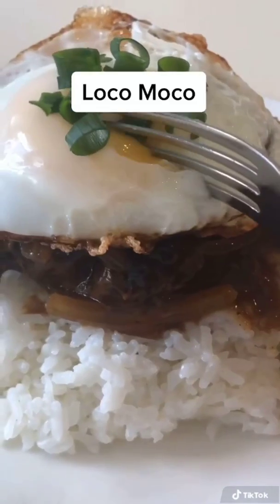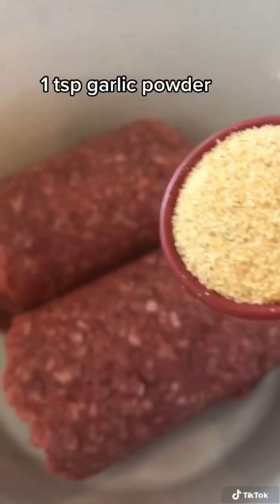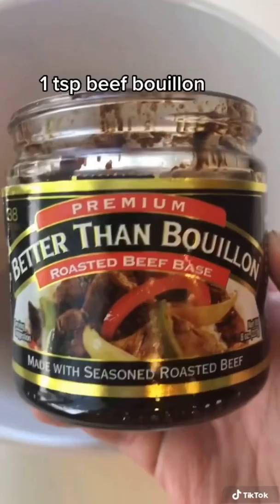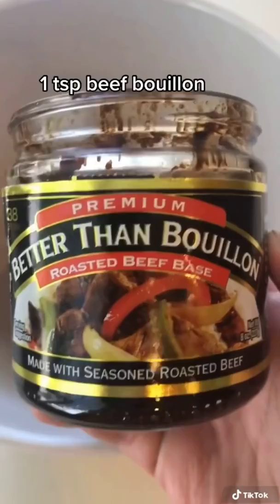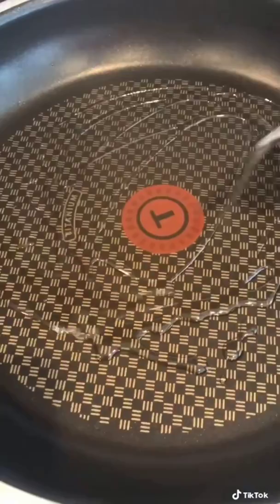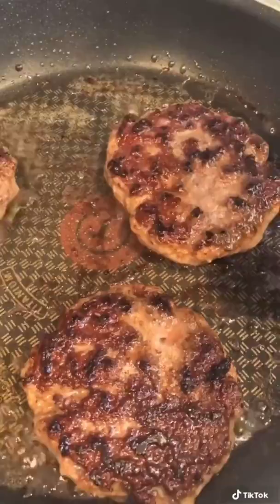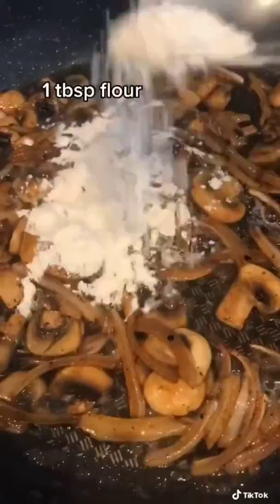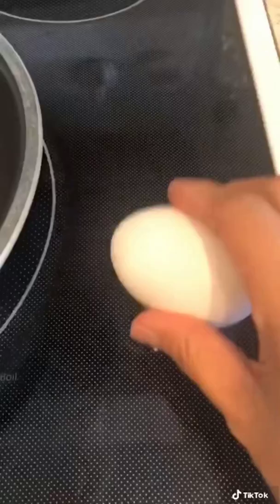HAWAII LOCAL STYLE - LOCO MOCO RECIPE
INGREDIENTS
1 lb ground beef
1 tsp garlic powder
1/4 tsp ground black pepper
1 tsp beef bouillon
Oil for pan frying
1/2 cup sliced onions
1/2 cup sliced mushrooms
1 tbsp butter
1 tbsp flour
1 1/2 - 2 cups beef broth
1/2 tbsp Worcestershire sauce
Sunny side up eggs
Sliced green onion for garnishing